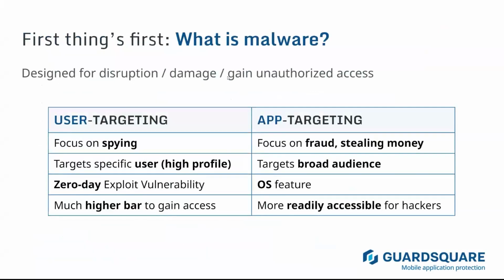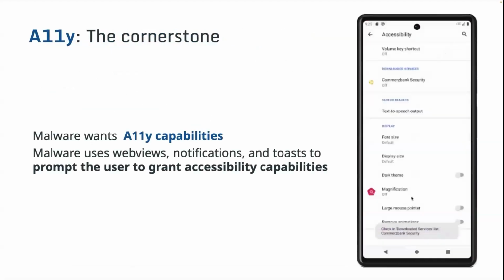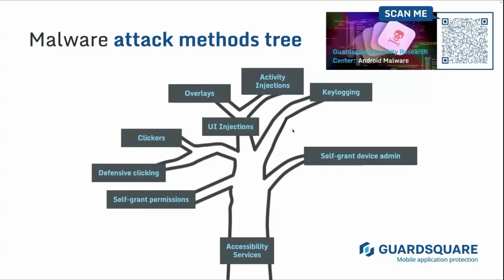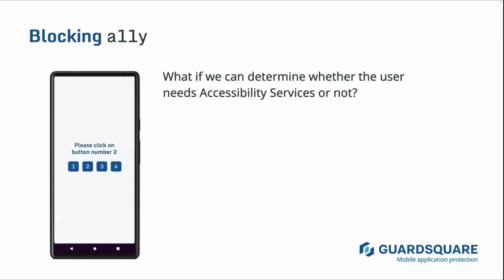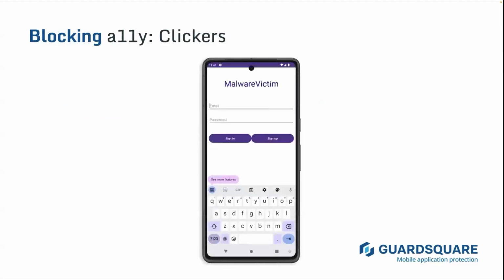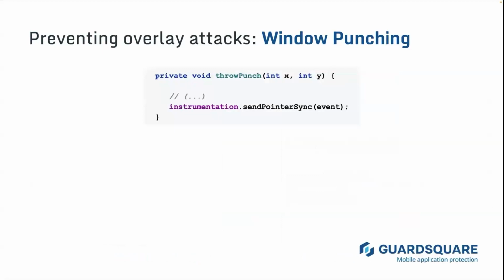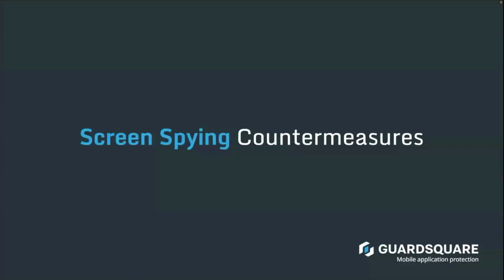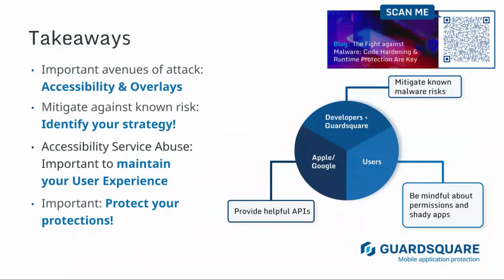Android Malware: How It Works and How to Safeguard Your App against It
In 2023, mobile malware attacks spiked by more than 50% compared to 2022. As the malware problem continues to grow in scale and sophistication, developers play an increasingly crucial role in ensuring the resiliency of their Android apps against it.

Watch this on-demand webinar to learn:

Android malware's most common distribution method, attack techniques, and behaviors.

Recommended mitigation techniques you can implement to prevent malware attacks on your Android apps.

A case study highlighting the importance of code hardening and runtime protection in preventing malware attacks.